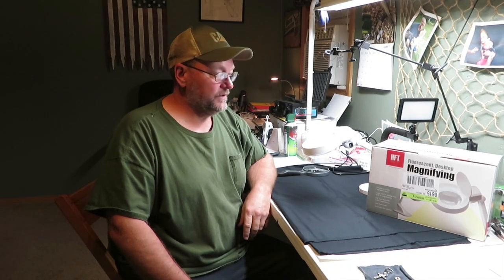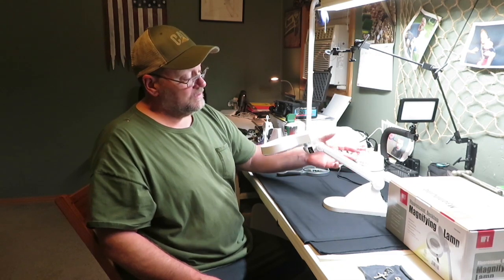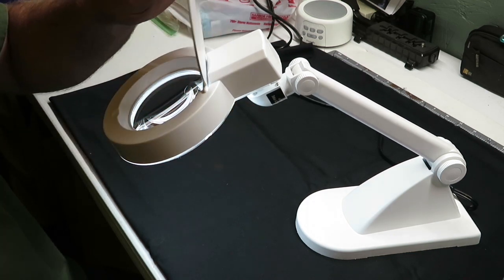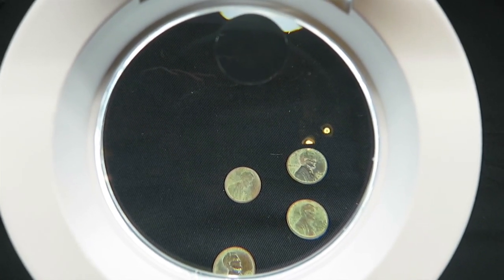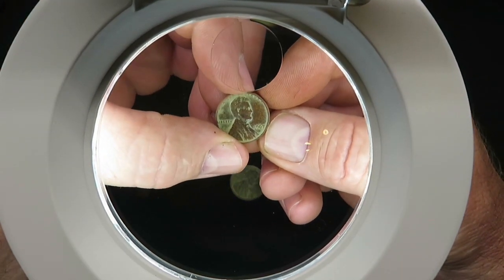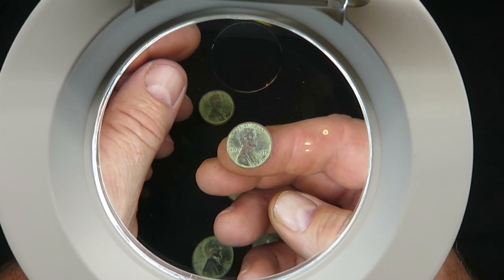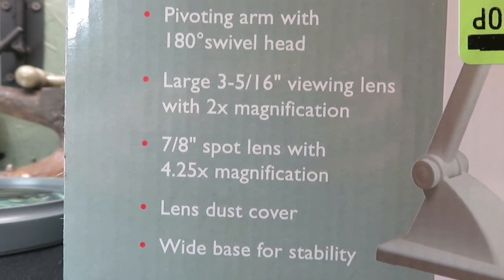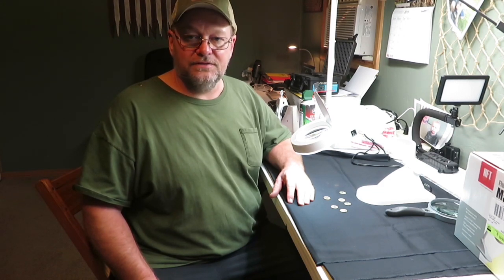Harbor freight Desktop Magnifying lamp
In this video I will do a small review on the desktop magnifying lamp from Harbor Freight.